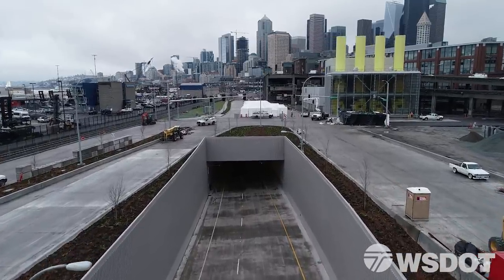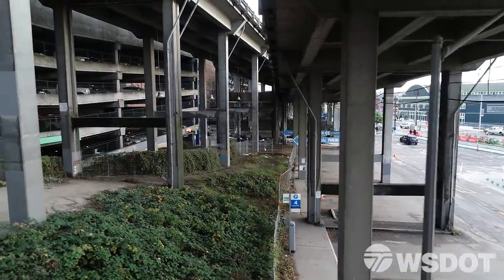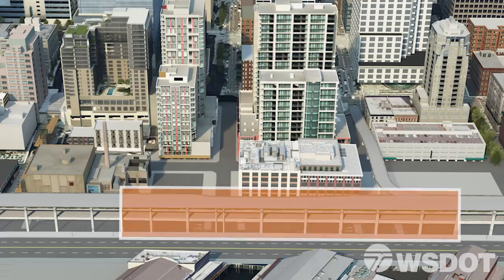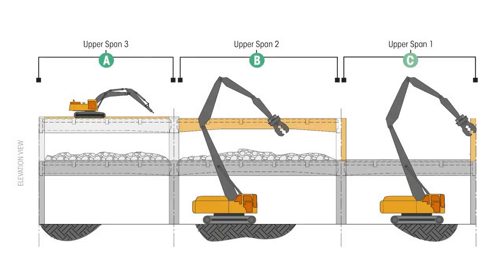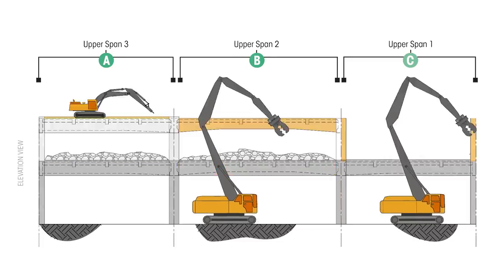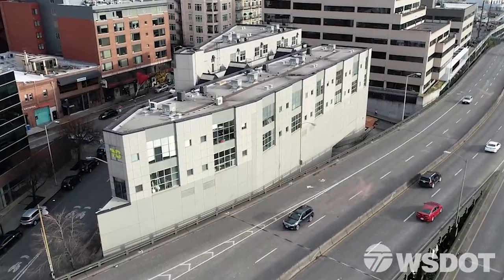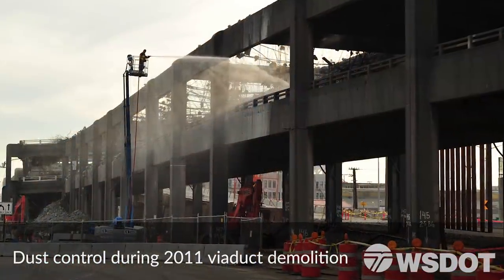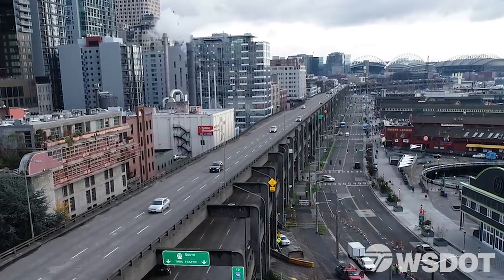The path to demolition for Alaskan Way Viaduct in Seattle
Shortly after the new State Route 99 tunnel opens in 2019, crews will move in and start dismantling the Alaskan Way Viaduct along Seattle’s waterfront. Built in the 1950s, the double-deck viaduct is old and vulnerable to earthquakes. It will take about six months to finish demolition as mobile work crews remove the highway section by section. Dismantling the viaduct piece-by-piece will help protect buildings and infrastructure that are just feet away from the demolition zone. This video shows how the viaduct will come down and clear the way for a revitalized waterfront in Seattle.